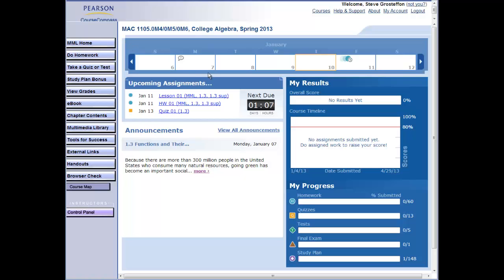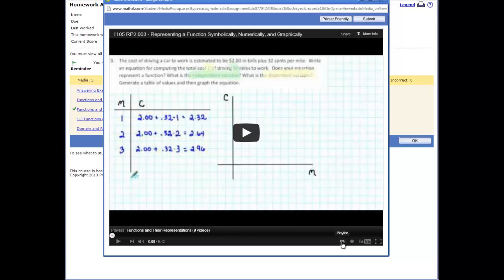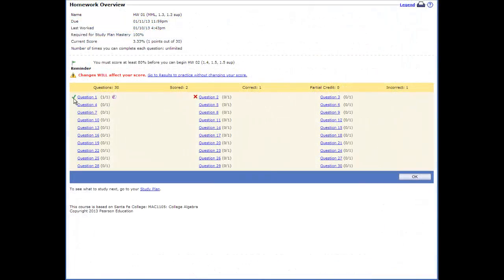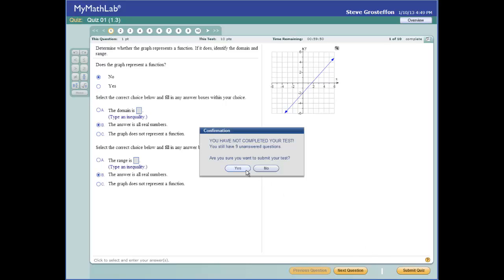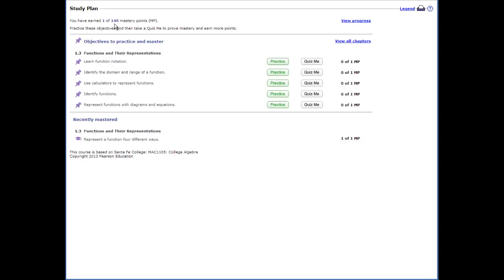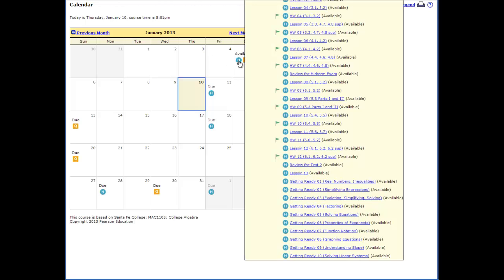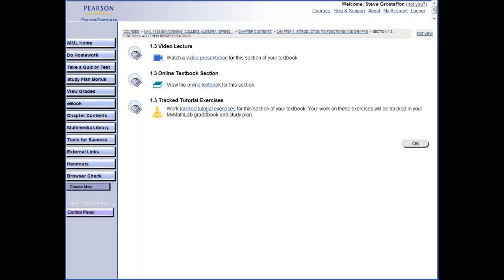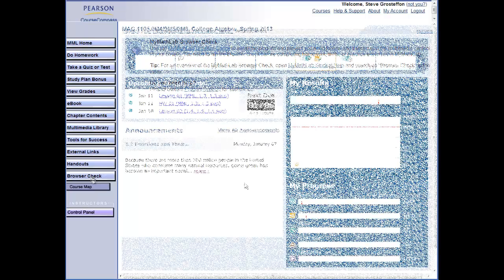MAC1105 MyMathLab Tour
Tour of the MyMathLab component of College Algebra for Spring 2013